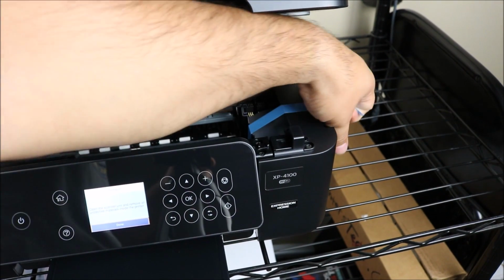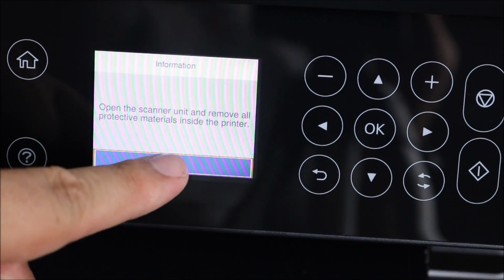How To Install Ink on Epson XP 4100